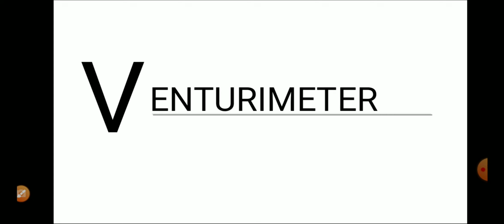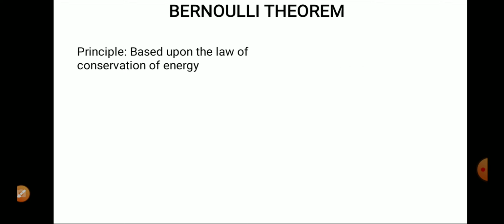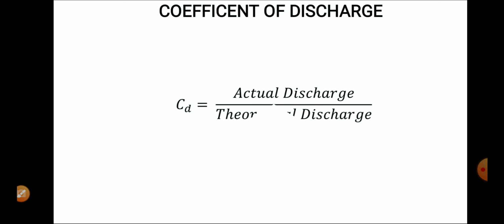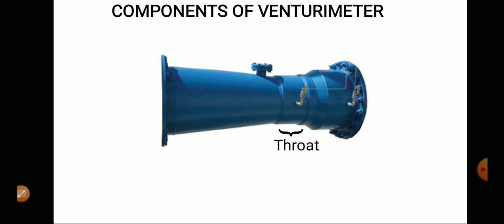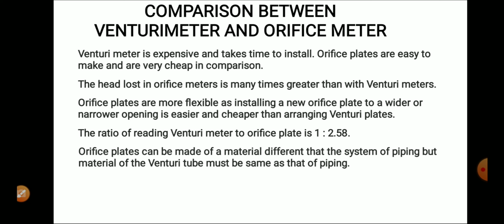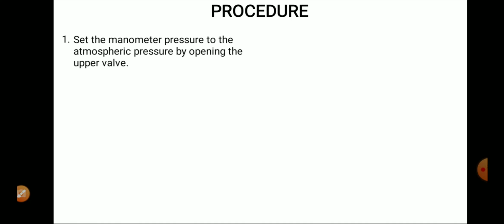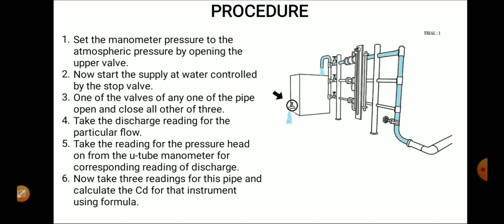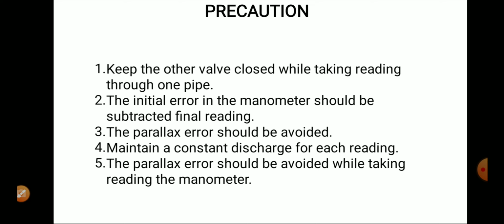Fluid Mechanics Lab: To determine the coefficient of discharge of the Venturimeter. Students PPT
Presented by Gurneet, Anchit, Anurag, Amit and Anirudh